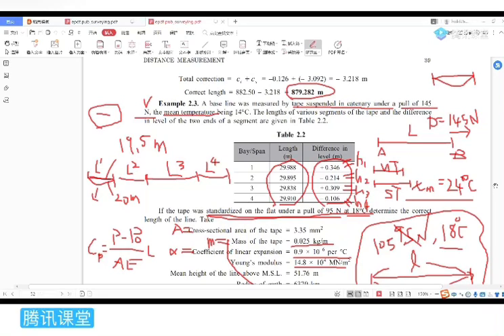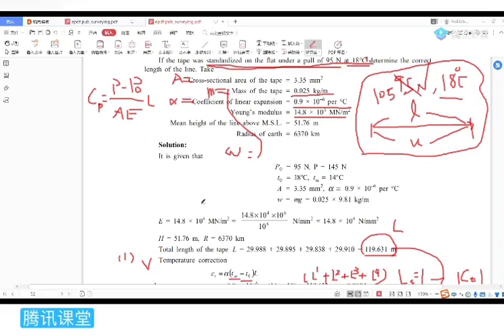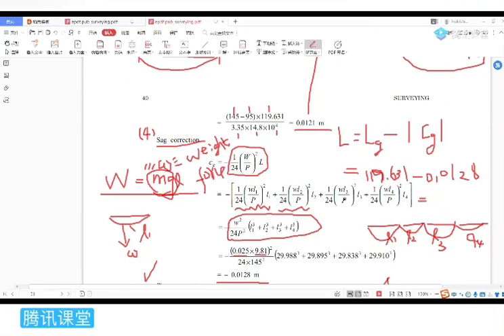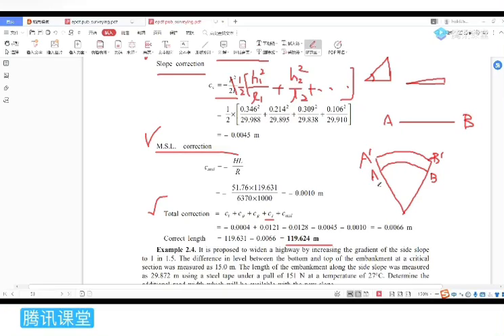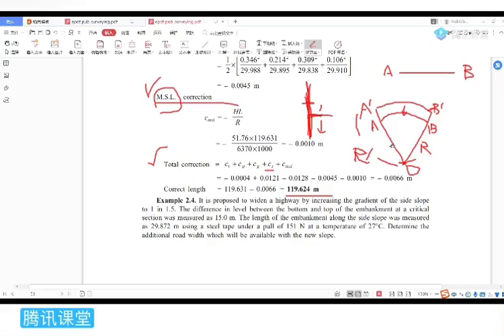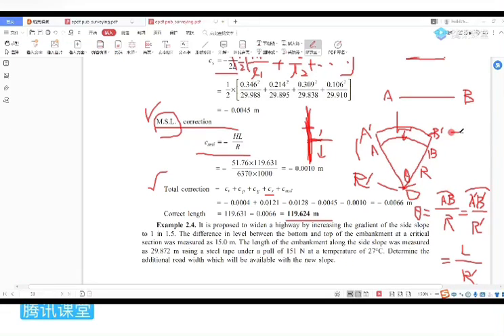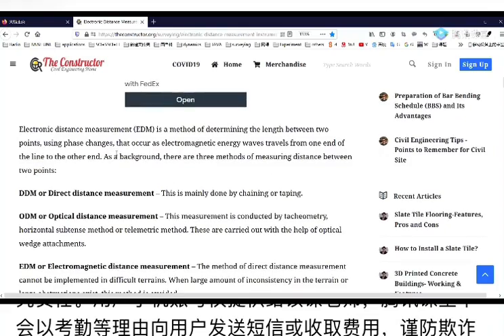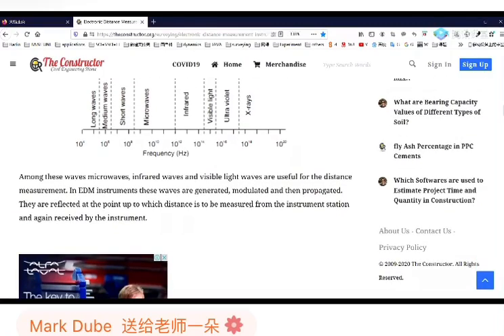12 April 2020